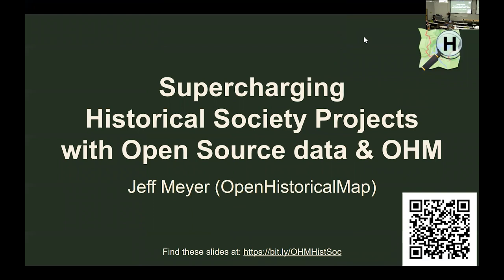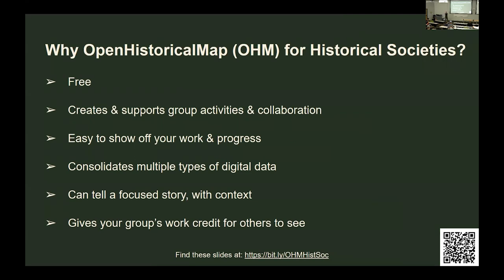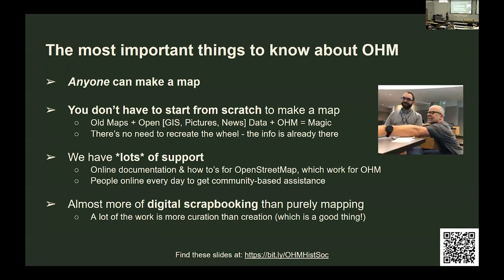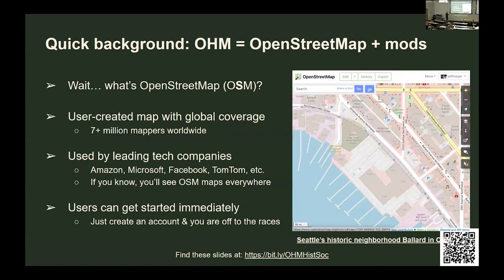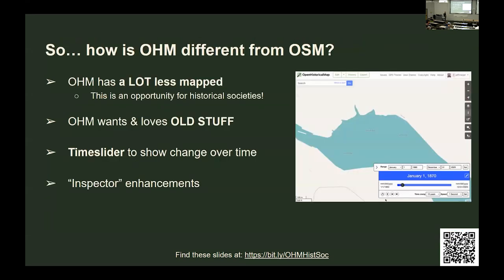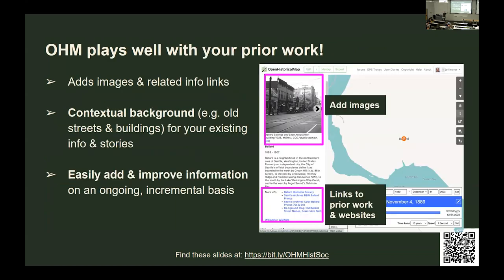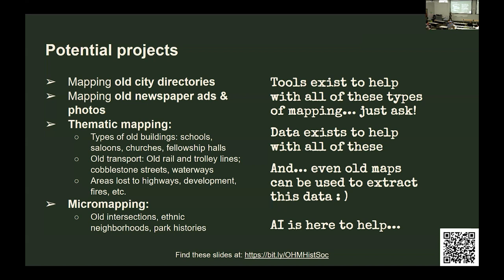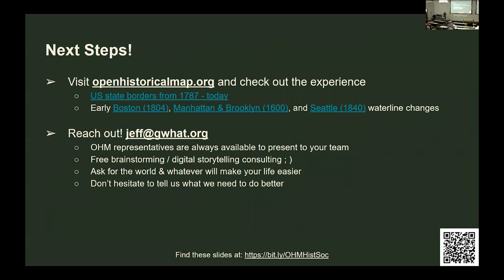Turbocharging Local Historical Societies with OpenHistoricalMap – Jeff Meyer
Odds are, your local community has at least one, if not several historical societies, and OHM has all the tools to help them get off the ground with building old maps of their communities of focus. This session will cover the Historical Society Mapping Kit - a set of materials and tools any historical society can use to understand how OHM can help them achieve their historical mapping goals and how to manage team-wide projects.